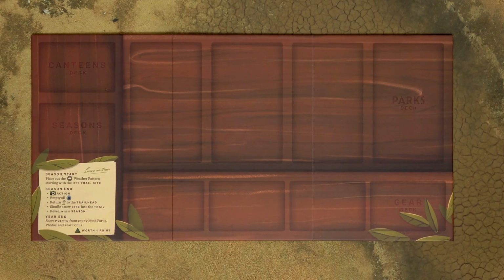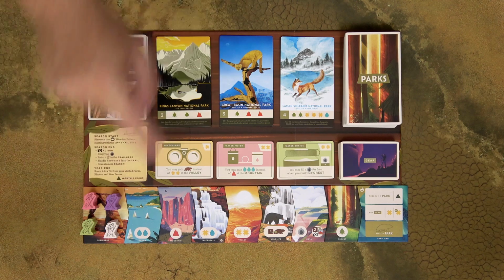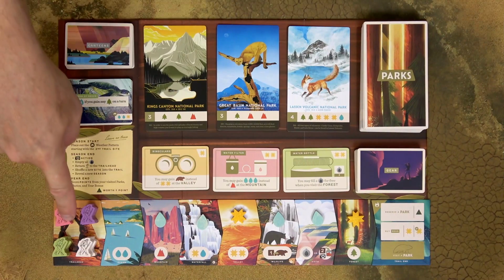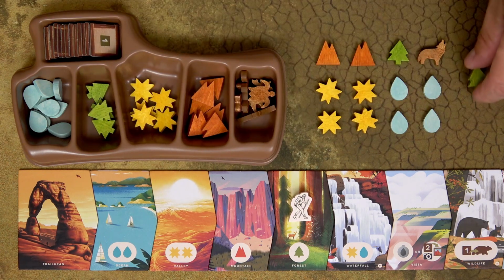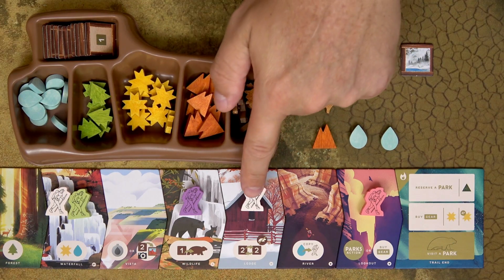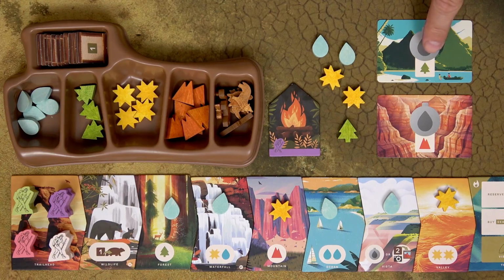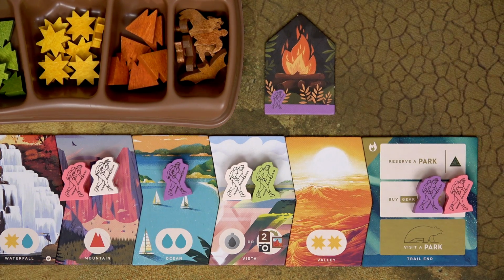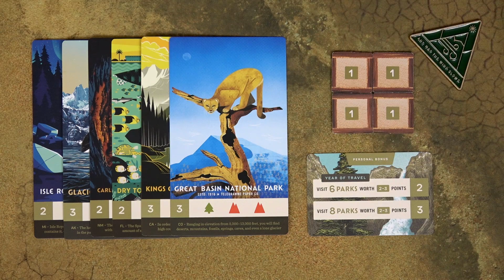Game in a Nutshell - Parks (how to play)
"Game in a Nutshell" is a series of videos designed to teach the board games. In this video we're going to learn how to play Parks.